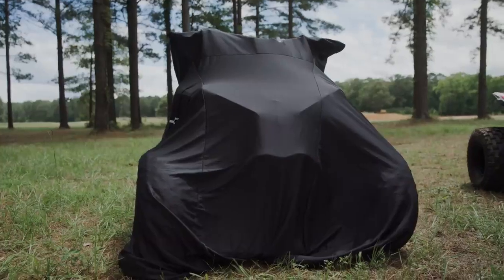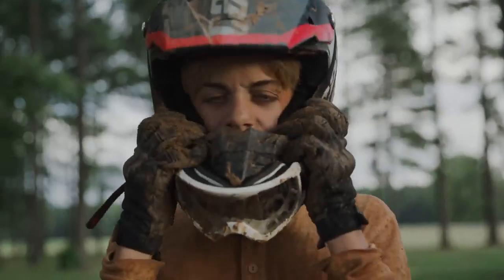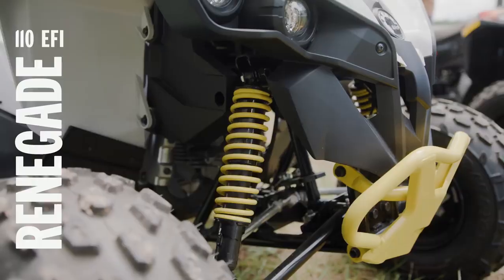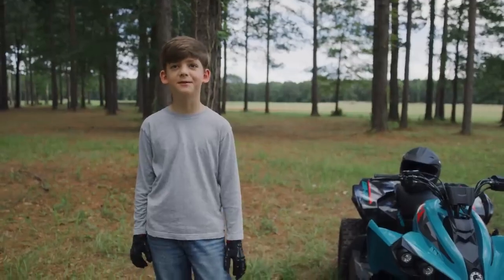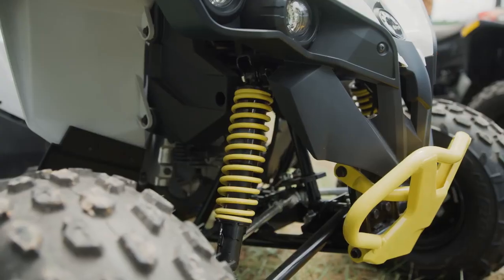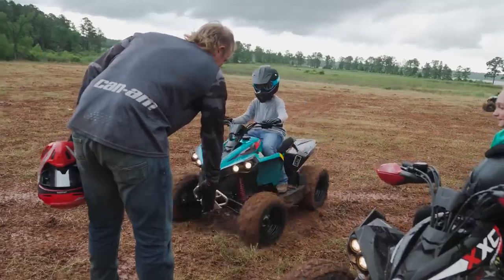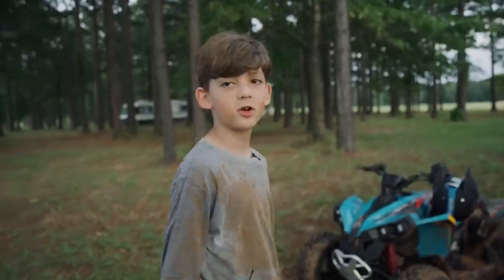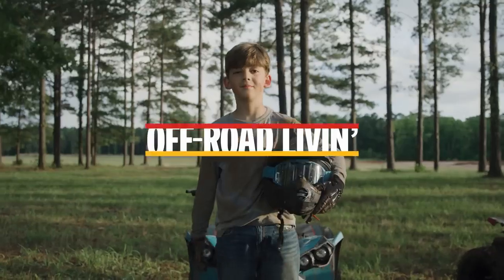Can-Am® Renegade® Youth ATVs For Sale in Hayward, WI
The Can-Am® Renegade® turns riding into a family affair. Our new lineup has the Renegade® 70 EFI and 110 EFI models to help children as young as 6 years old follow in their parent’s footsteps and make memories. Our youth ATVs are designed with the youngest members of your family in mind; let them soak up the fun and find a new passion. Visit Hayward Powersports for more details!

BOOSTING CONFIDENCE
• The youth ATV lineup includes electronic Fuel Injection (EFI), convenient push-button electric start and a throttle limiter so you can control the top speed. Plus, a wide chassis ensures more stability. It’s a good way to make sure young riders stay safe and have fun out there.

LOOKIN’ GOOD
• Our youth ATV models are true, miniature versions of the full-sized Renegade. The kids get to enjoy the same details as the adults. Plus, there are some exciting color options to choose from.

OUR CAN-AM® YOUTH ATV LINEUP
• A family of sport ATVs, designed to safely & confidently introduce children aged 6 and older to the joys of off-road riding.